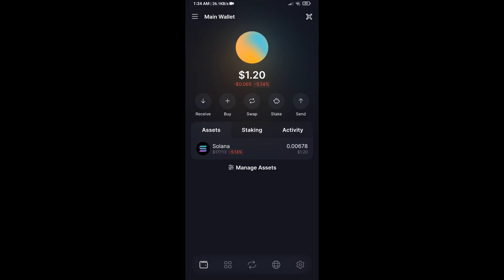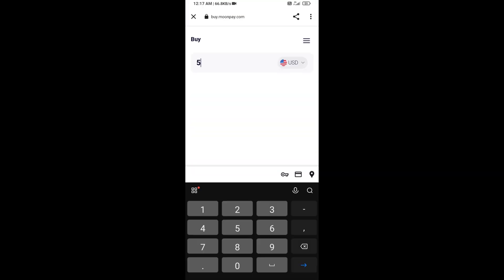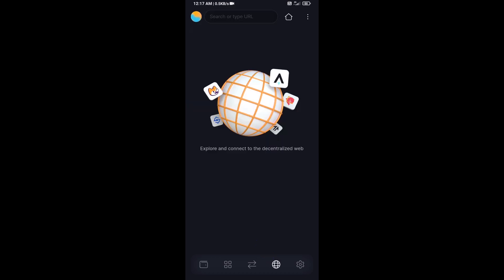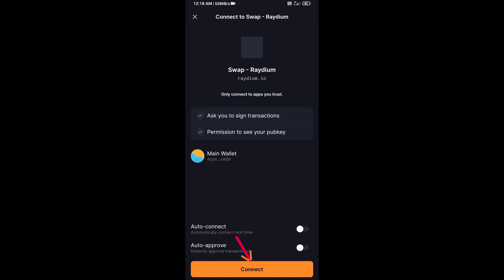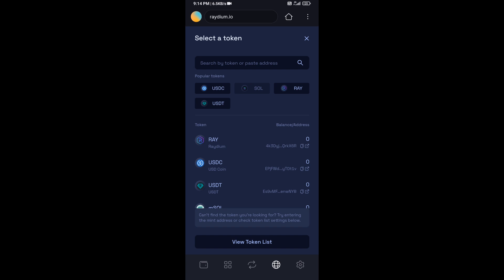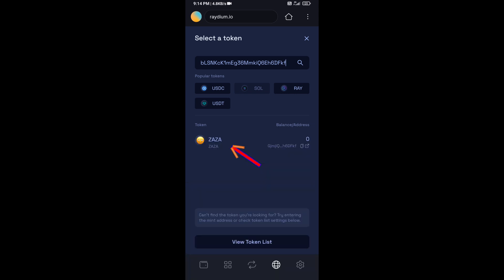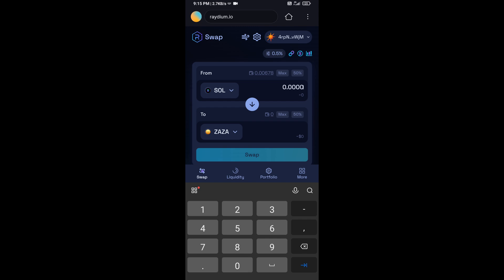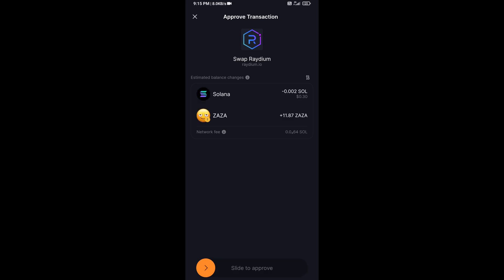How to Buy ZAZA ($ZAZA) Token Using Raydium Exchange and SOL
In this video, I will share with you where we can buy ZAZA ($ZAZA) Token.